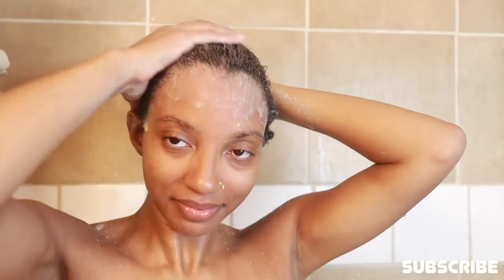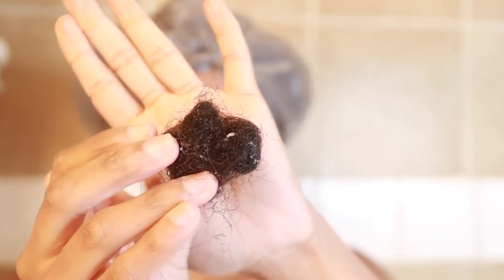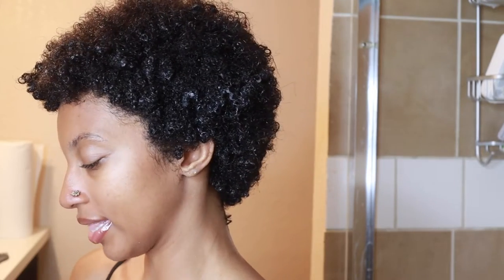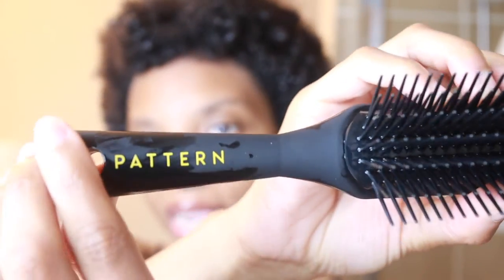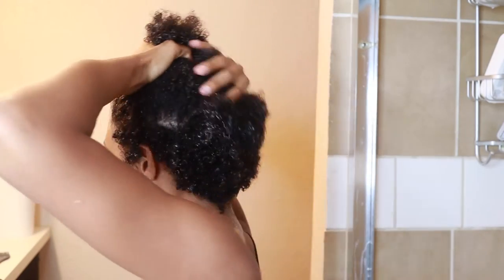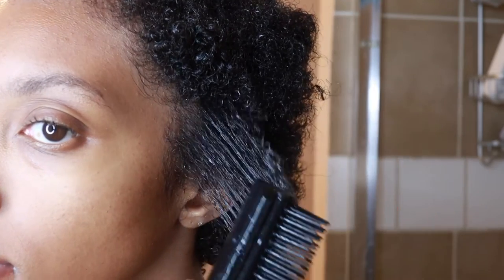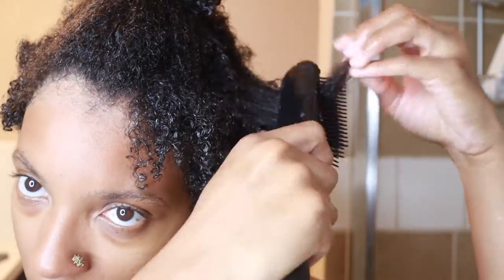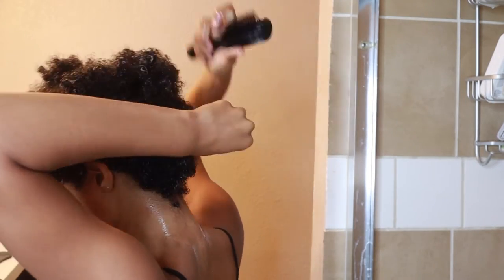DAILY VLOG 3 | Booty Workouts, Wash and Go, and Trying different Hair Brushes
Hi friends! Enjoy this daily vlog packed with booty workouts, my wash and go, and me trying different hair brushes including the Tangle Teezer and Pattern Beauty Mini Shower Brush.

PRODUCTS
Tangle Teezer Naturaly Curly
Pattern Beauty Mini Shower Brush